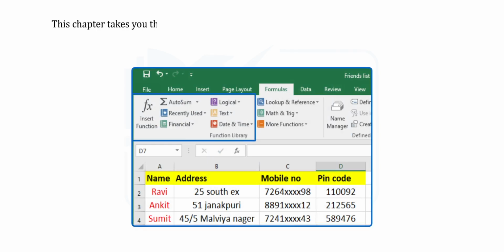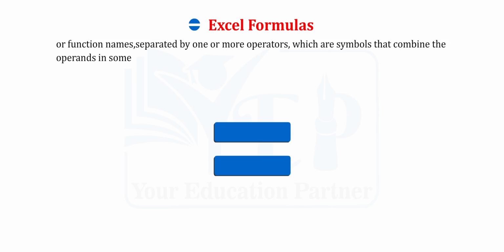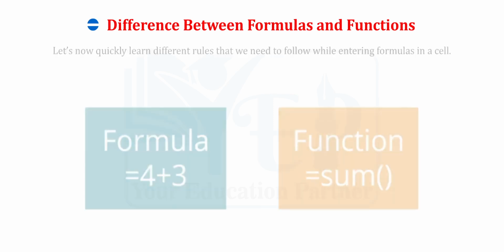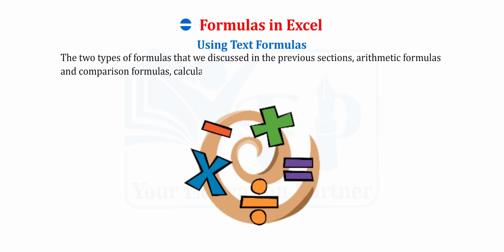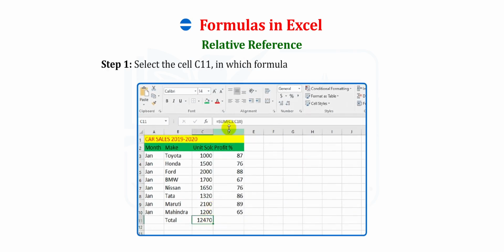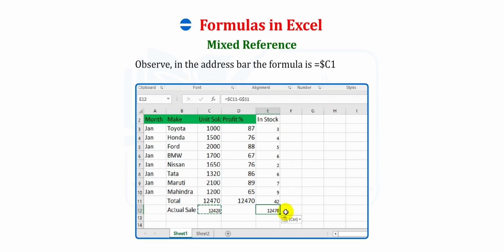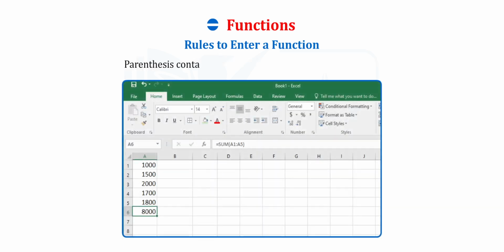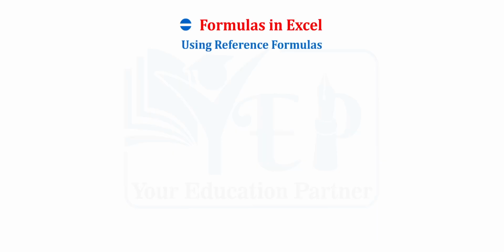Class 6 Chapter 4 - Excel Formulas and Functions | CBSE based Excel Formulas and Functions